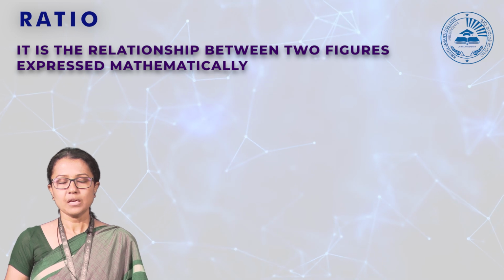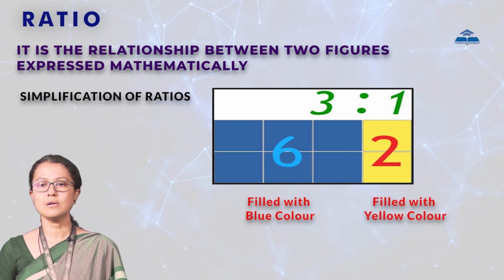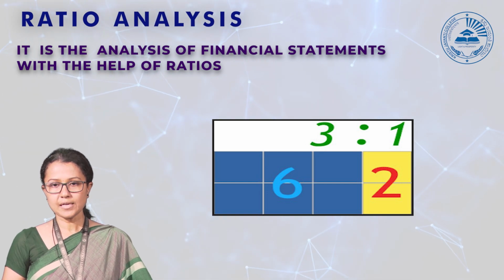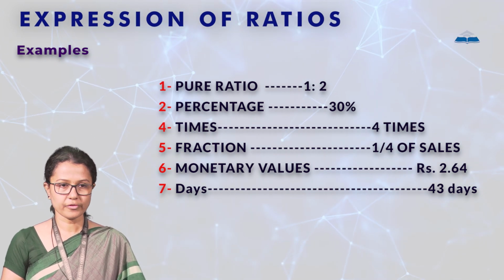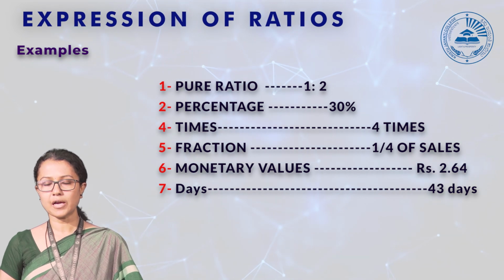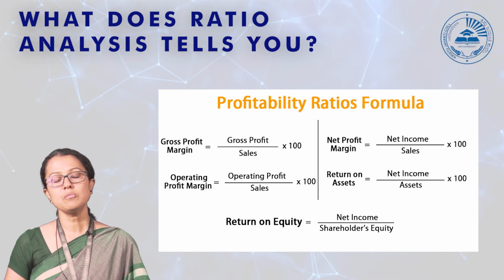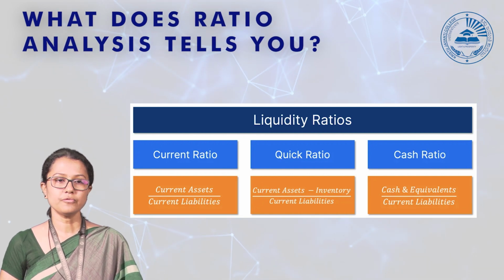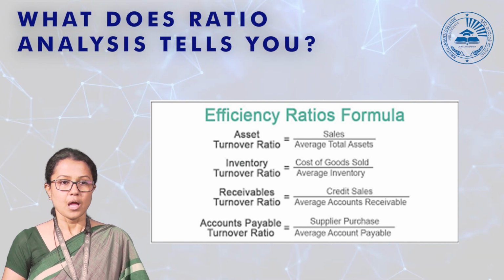Ratio Analysis - Ms. Thanuja KA